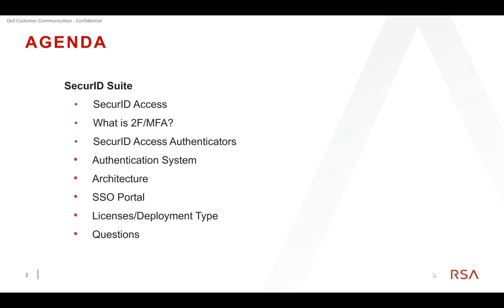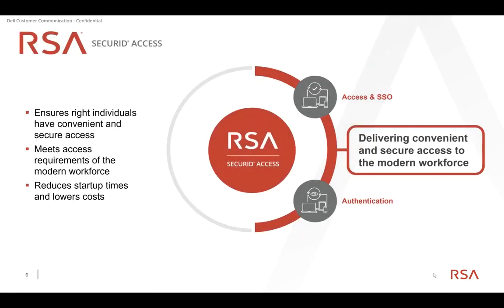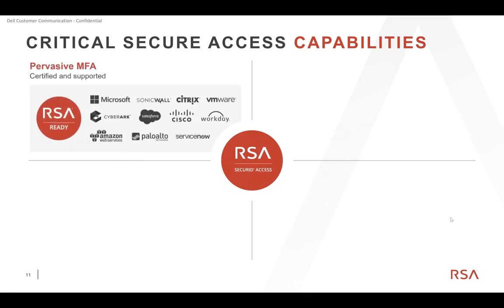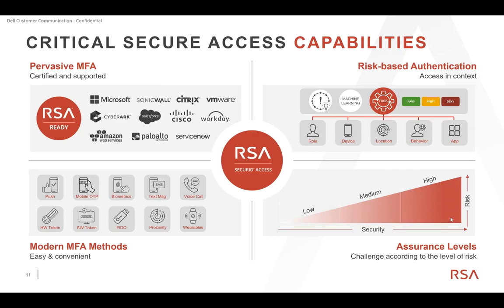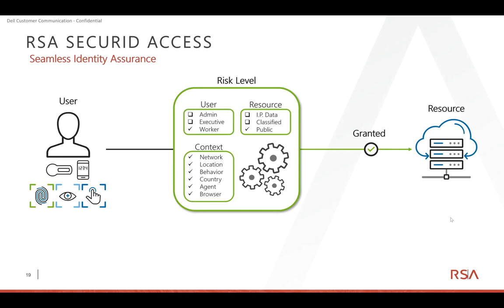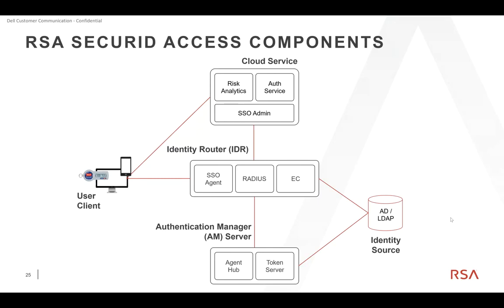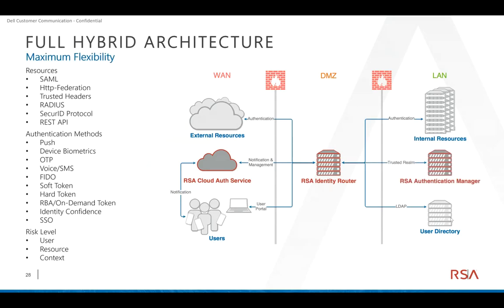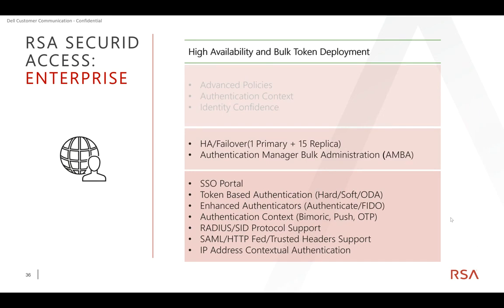Redington & RSA - SID Partner Enablement Webinar - 13th May 2020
RSA - SID Partner Enablement Webinar